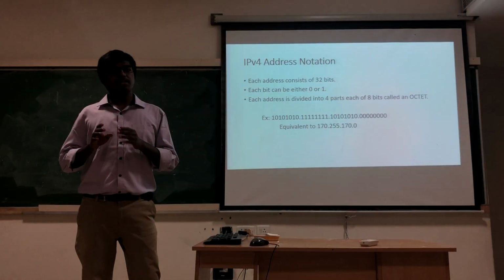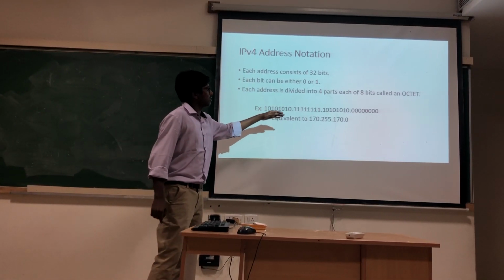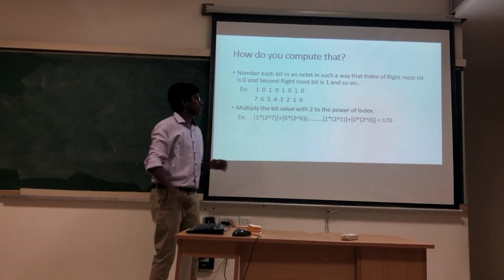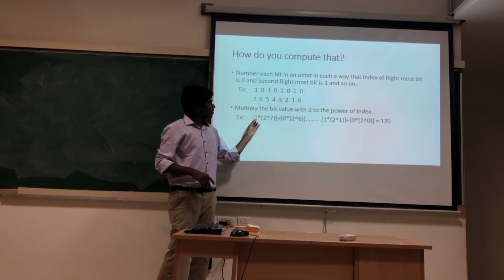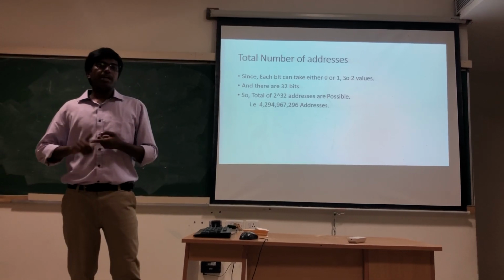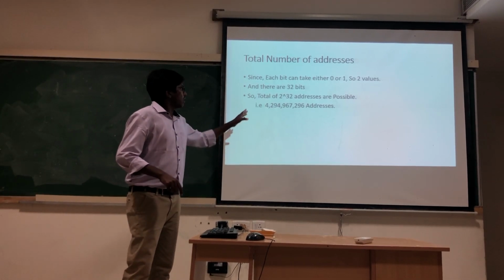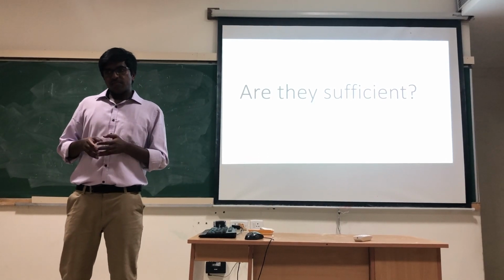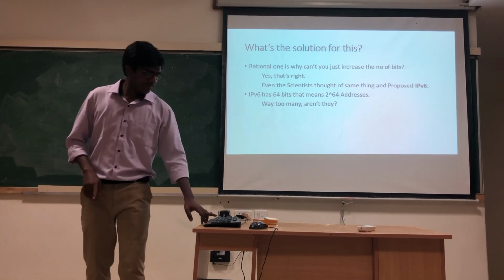IP Address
Presentation on IP Address and what are its limitations